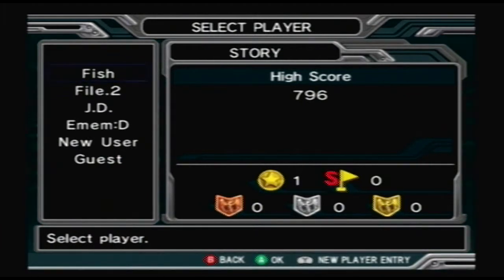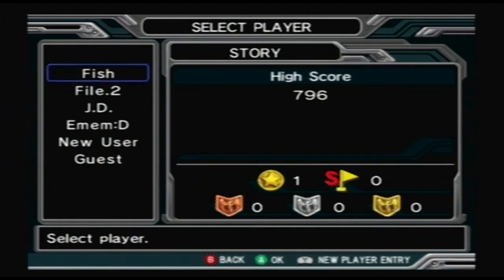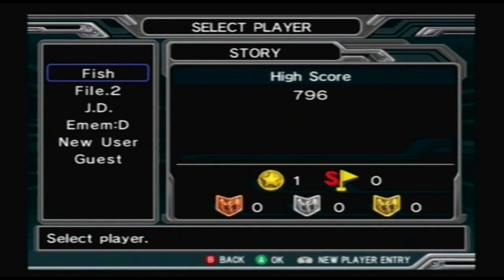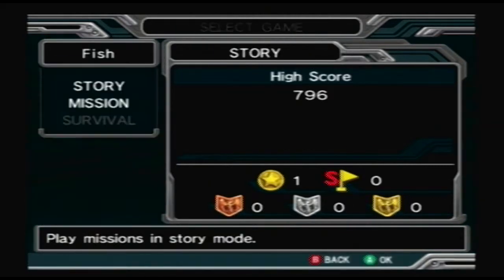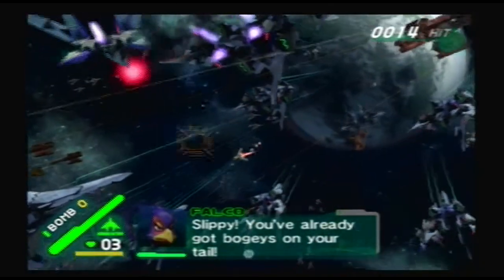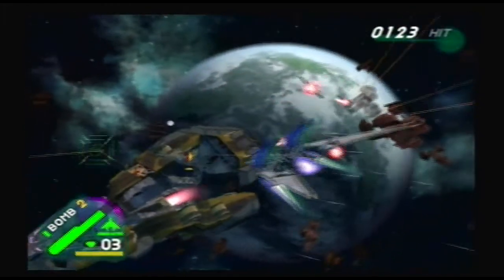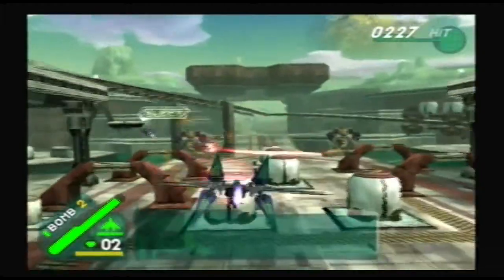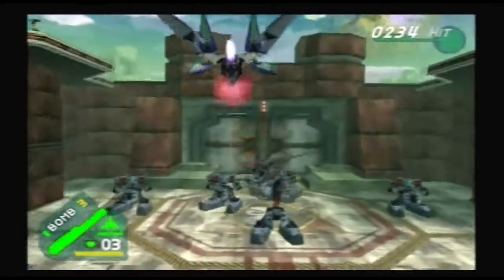Let's Play Star Fox Assault - Part 1.5: Wait, There Are Collectibles In This Game?!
Sure enough. Way to jump into an LP without even doing proper research.